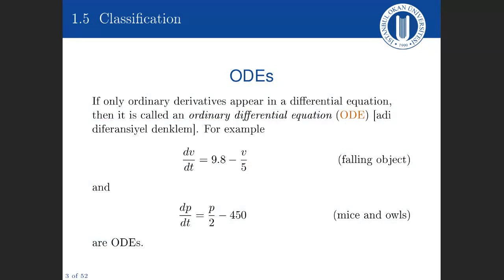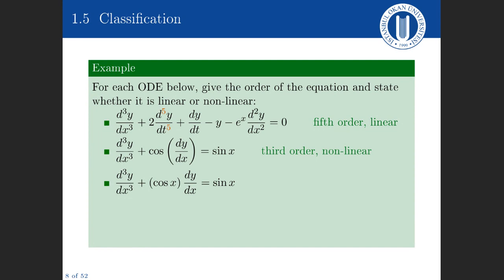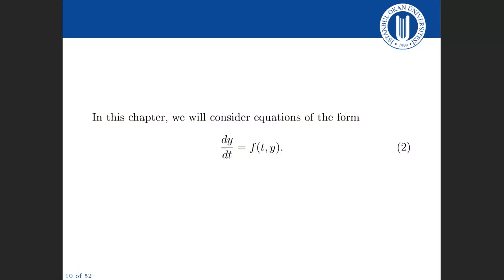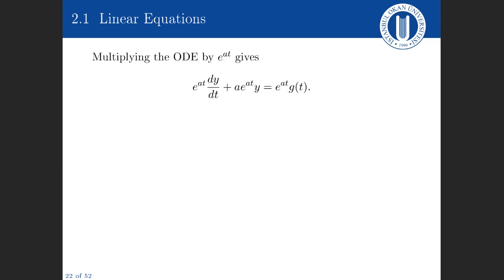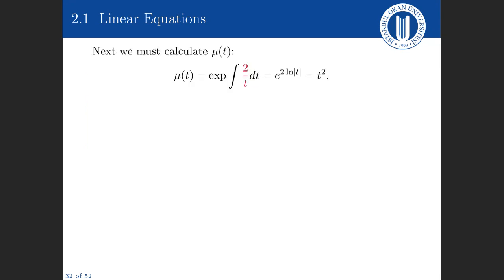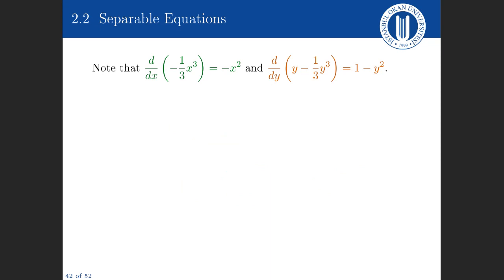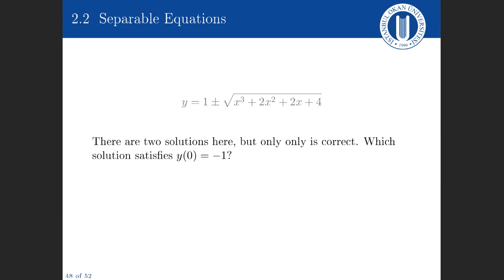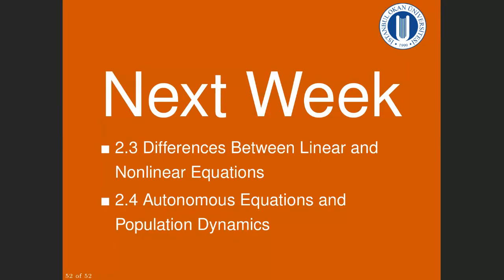Mathematics IV (2020-21 Spring) Week 02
In this lecture, we covered the following topics:
-  1.5 Classification
-  2.1 Linear Equations
-  2.2 Separable Equations